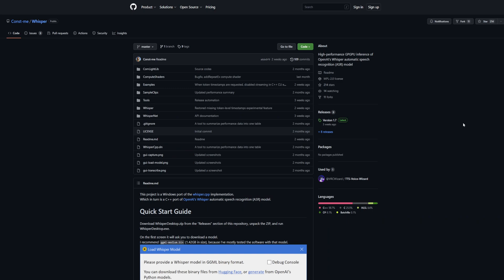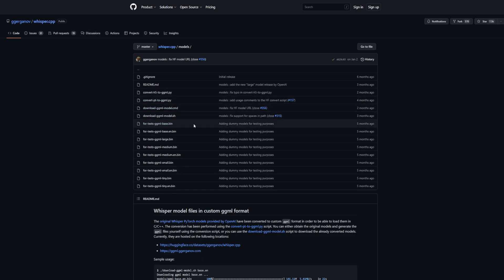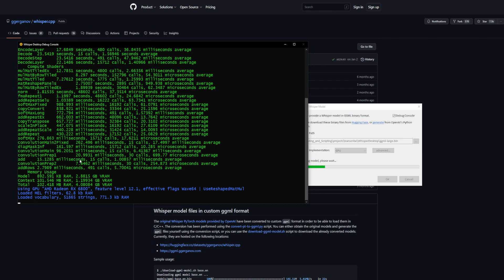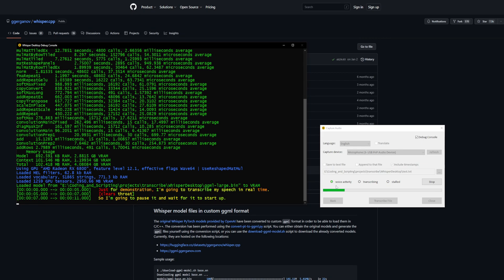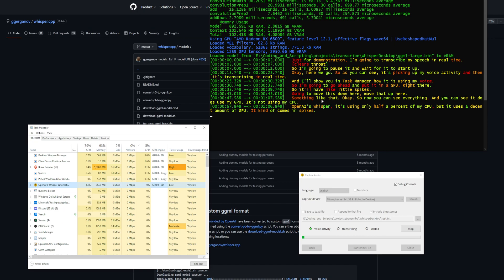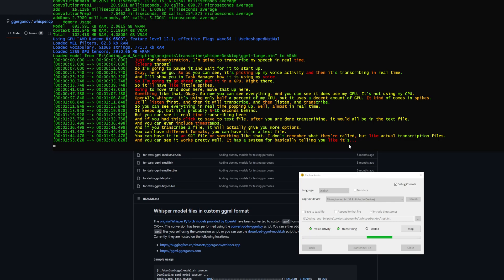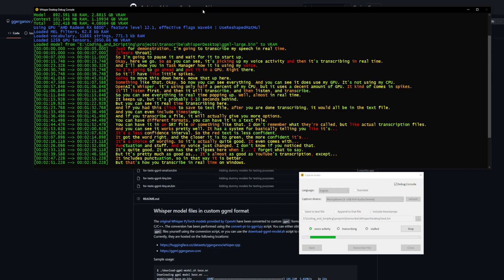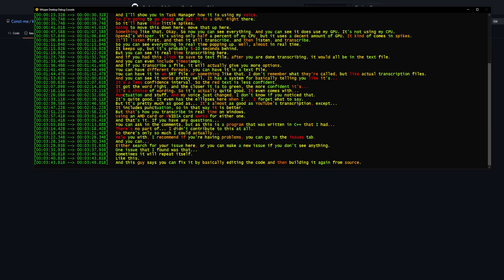How to Run OpenAI Whisper Transcription on Windows (AMD OR NVIDIA)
Timestamps:
00:00 - How to Run OpenAI Whisper Transcription on Windows
05:25 - If you have any problems